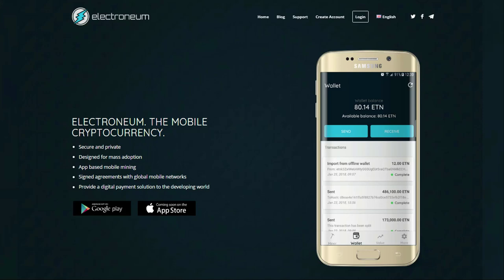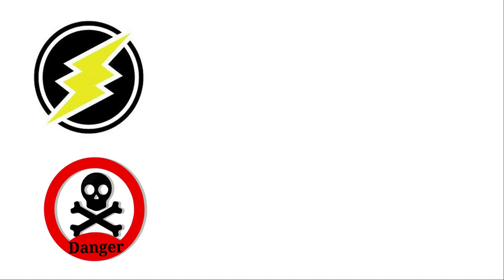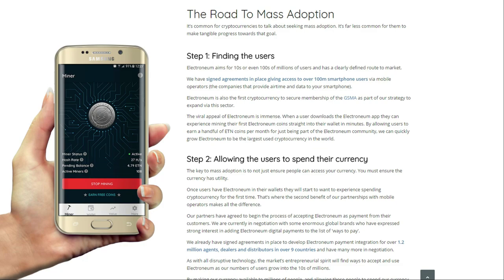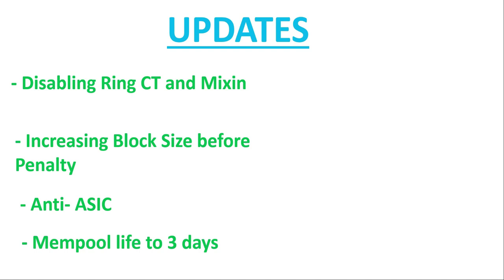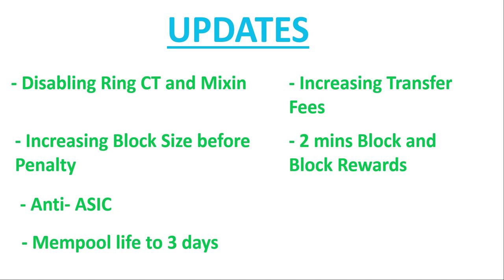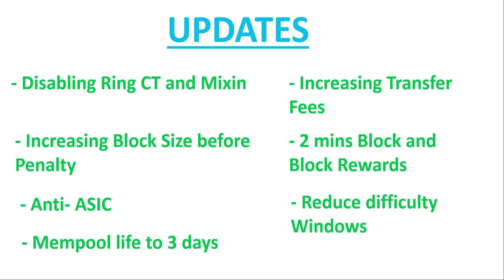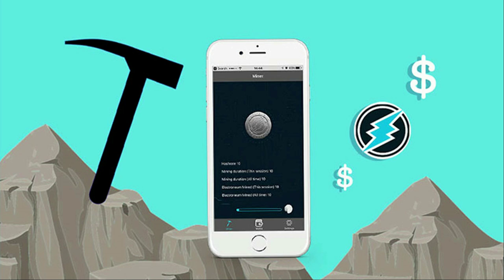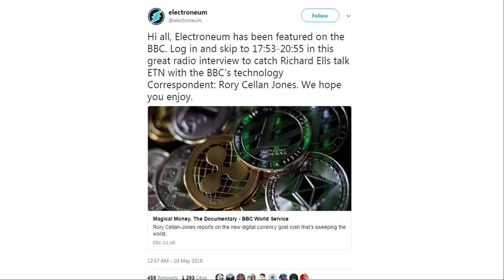Everything about Electroneum (ETN)! (2018)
Electroneum is a coin well known for the two features of being 1) their cryptocurrency mobile miner and 2) being a fork of Monero. In 2 months, they have gathered more than 100,000 mobile miners.

However, they have been faced with recent troubles that is forcing them to do a fork on the 30th of May. What exactly are the problems they are facing and what is their fork?

In this complete review/ explanation of Electroneum, we will introduce the project and tech to anyone new to this project, but we will also do an explanation of the upcoming update. Finally we will round it off with a neutral comment and price prediction of this coin.

Make sure you don't miss out on Everything about Electroneum! (2018)

Also do let us know if there's any coin/ topics you would like us to cover so we can be most relevant to you!

Finally, my dream is to be a full time crypto youtuber, researching and reviewing blockchain projects all day long! If you like our channel and would like to support this dream of mine, please consider dropping us a donation with my sincere and grateful thanks in advance!

1CdBp7WdzRcPp9FwzEupNp3XMPyWy2uN9B